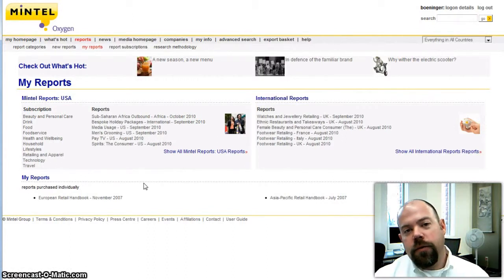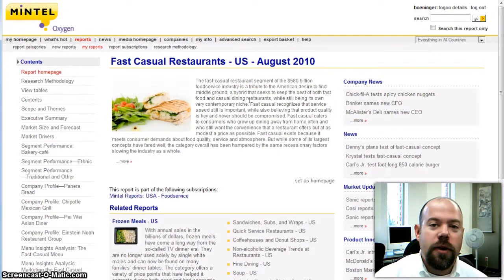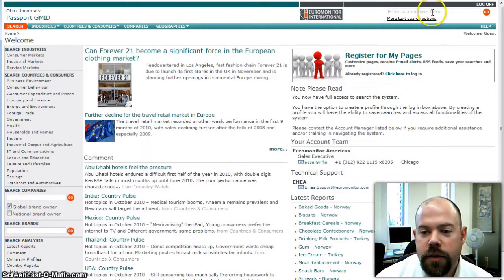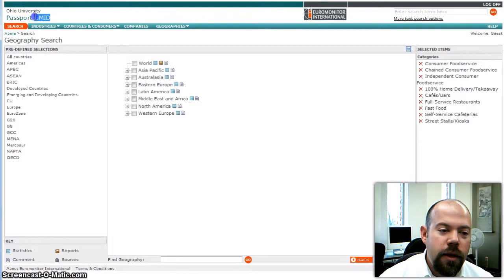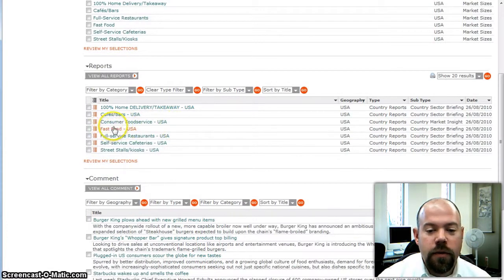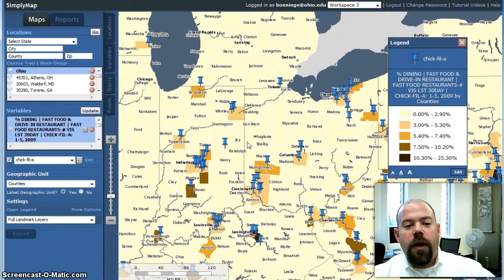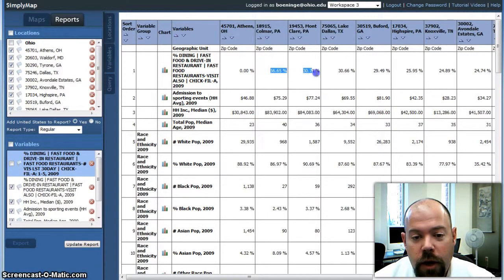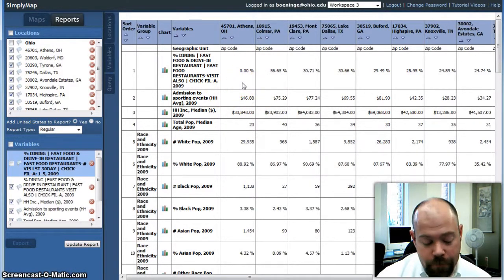Market Research for a Fast Food Feasibility Study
Our MBAs are currently working on a feasibility study to bring a new fast food franchise to Athens. ; This video demonstrates three essential database to use when researching this project: